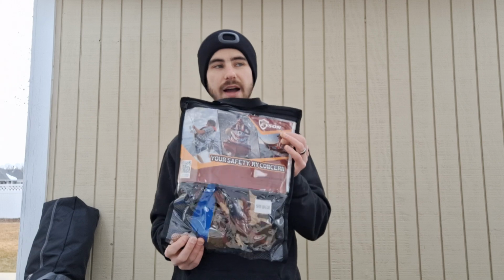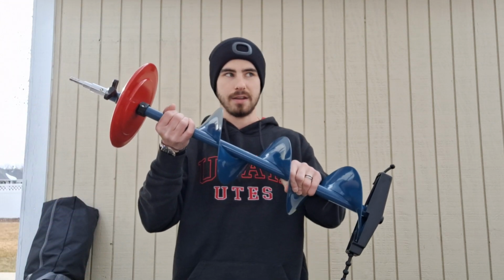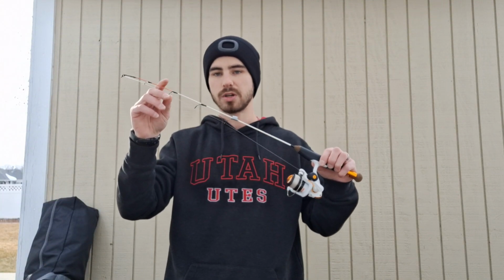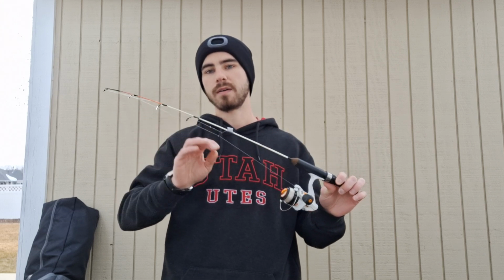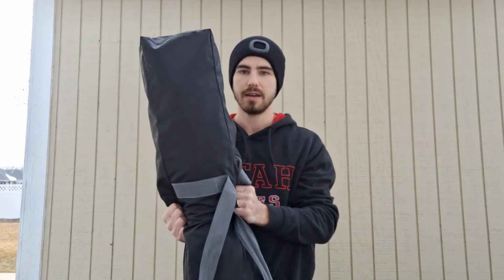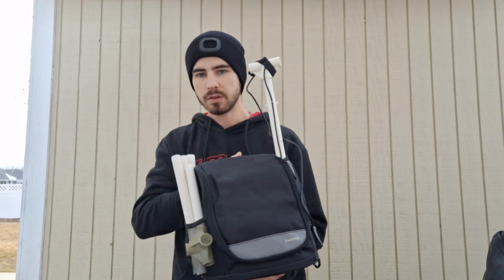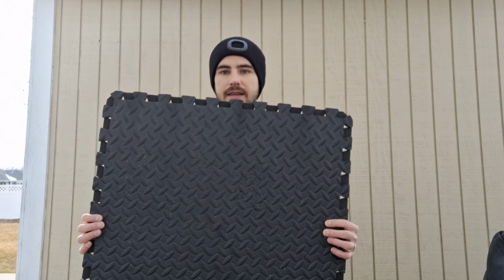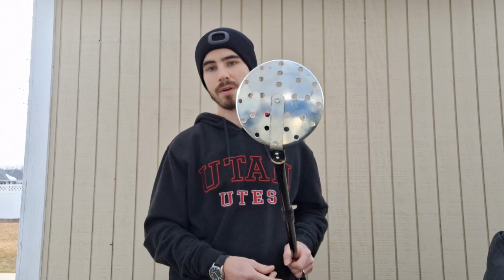How-To: Start Ice Fishing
This video is meant to help you learn what is essential and what is very helpful to have and use when you start ice fishing.

Sorry for the poor sound quality, filming outside in my backyard.